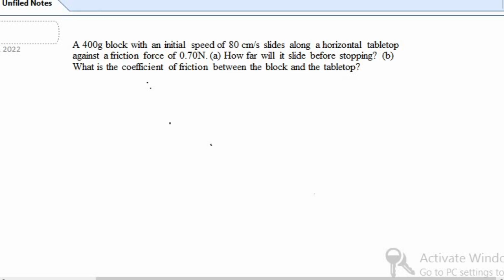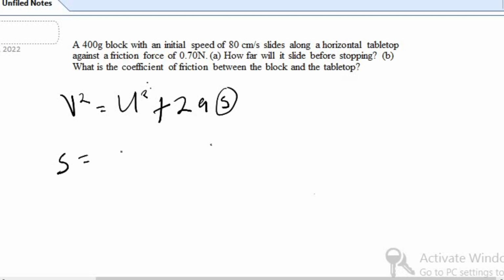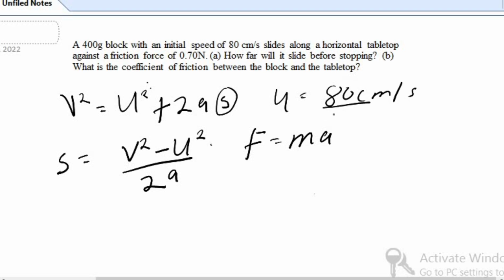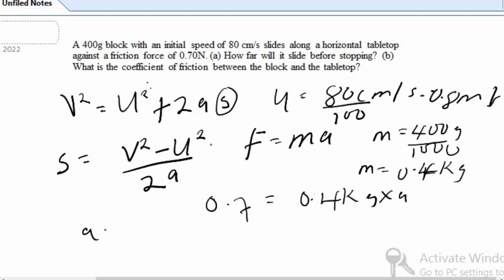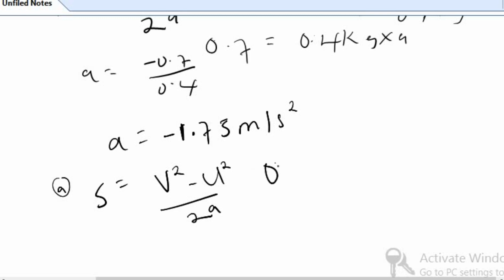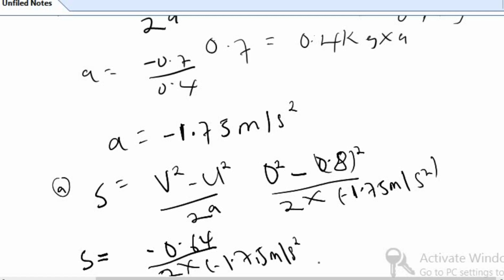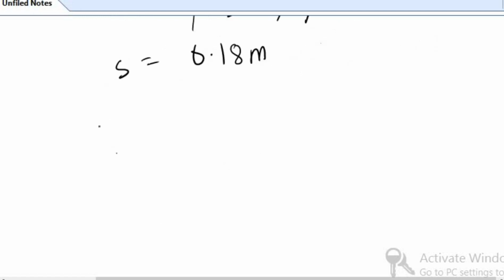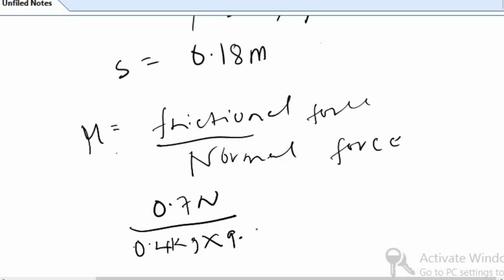A 400g black with u= 80cm/s slides along p against F 0.70N. find s when v =0? coeffient of friction?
A 400g black with an initial speed of 80cm/s slides along a horizontal tabletop against a friction force of 070N. How far will it slide before stopping? What is the coeffient of friction between the block and the table top?